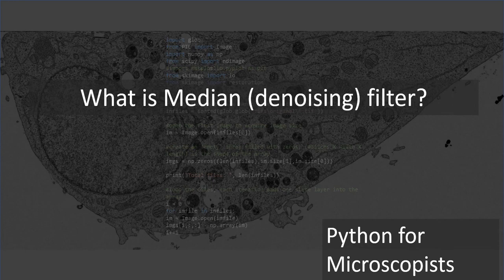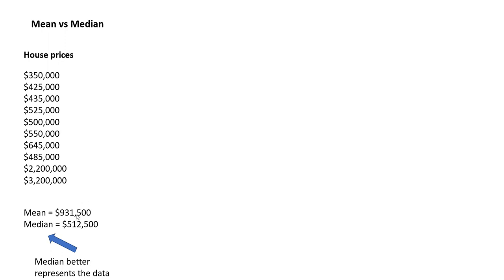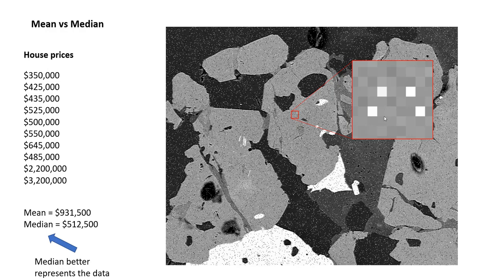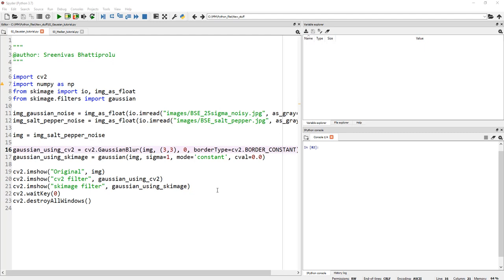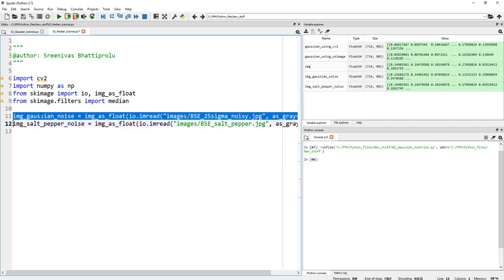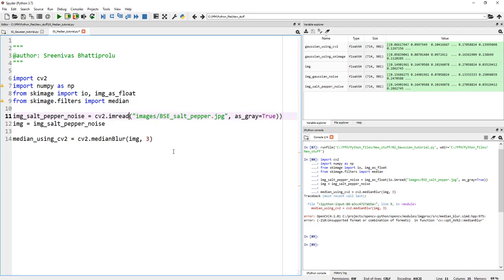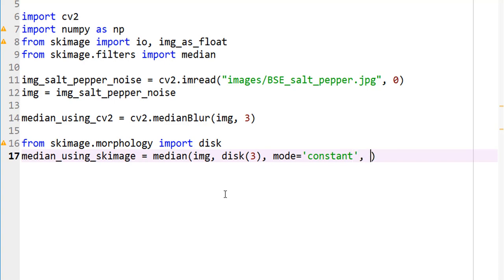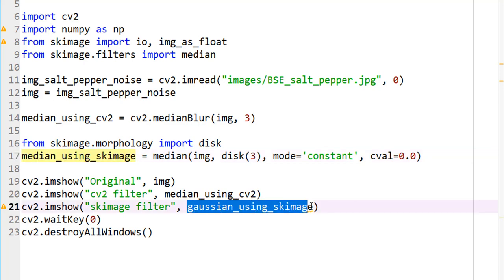97 - What is median denoising filter?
Noise is an unfortunate result of data acquisition and it comes in many forms and from many sources. For scientific images (e.g. microscope, MRI, and EBSD),Gaussian noise arises from electronic components including detectors and sensors. In addition, salt & pepper noise may also show up from analog to digital conversion errors. Therefore, image denoising is one of the primary preprocessing operations that a researcher performs before proceeding with extracting information out of these images.

This tutorial explains Median filter, it's implementation in Python and also demonstrates how it is effective at cleaning up salt and pepper noise.